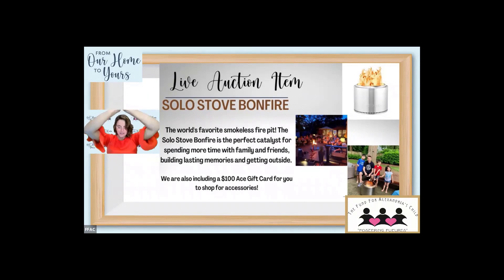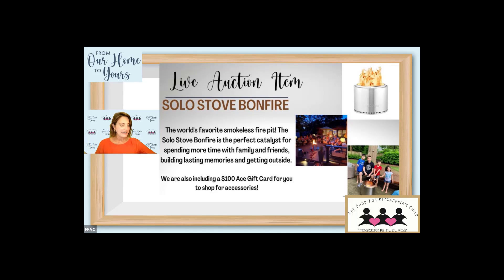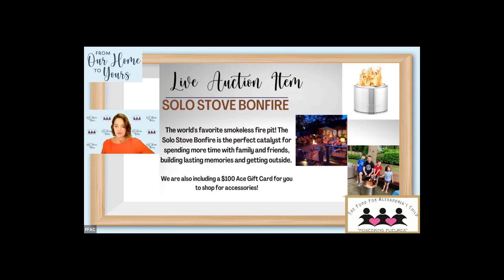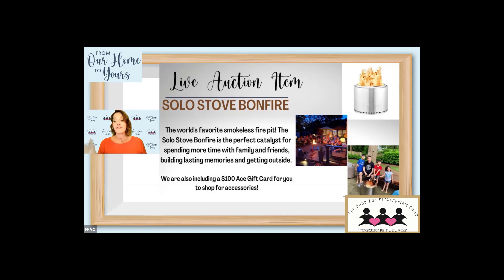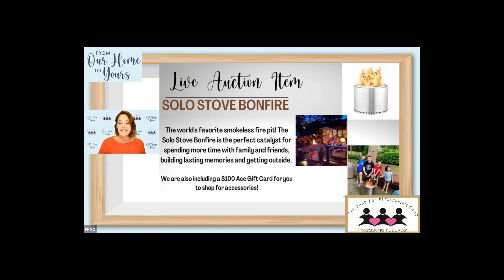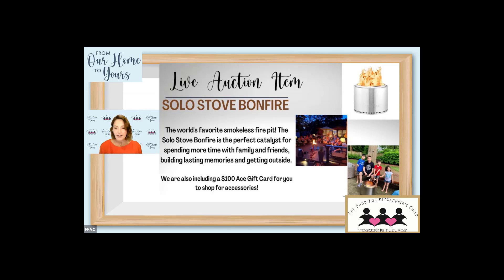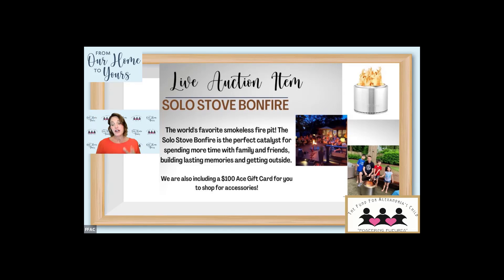Sherry Truhlar selling a Solo stove at virtual Zoom Meeting-style gala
2021 The Fund for Alexandria's Child virtual gala.  Zoom Meeting-style event, using vMix.  Bidding in chat.
Guests were edited from this video.